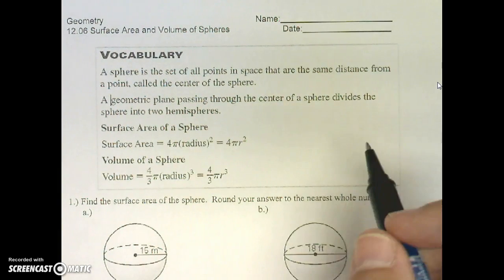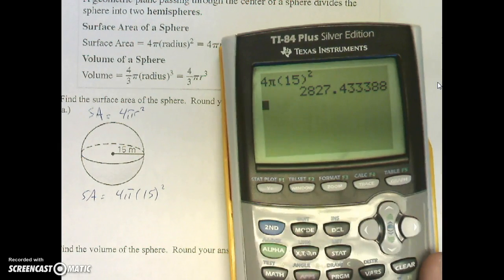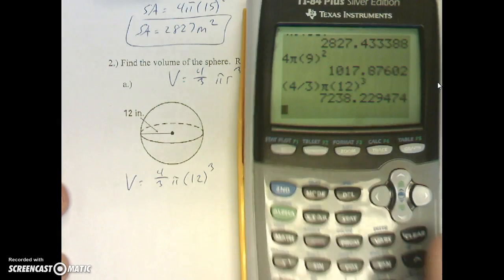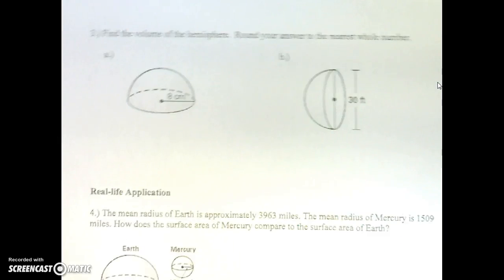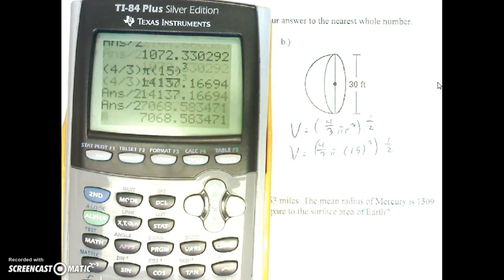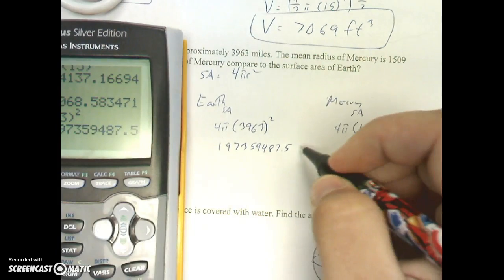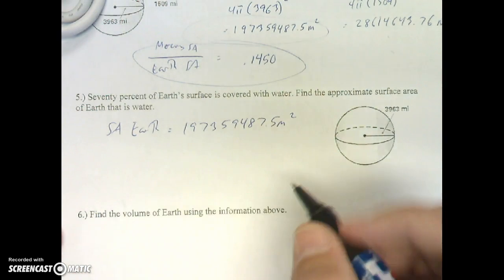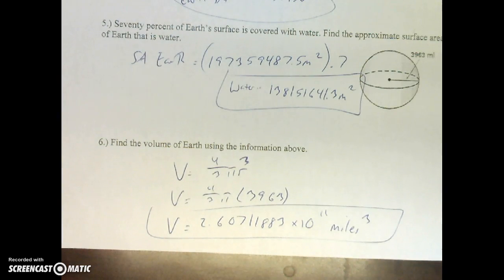Surface Area and Volume of a Sphere